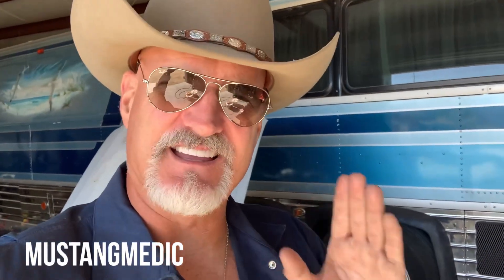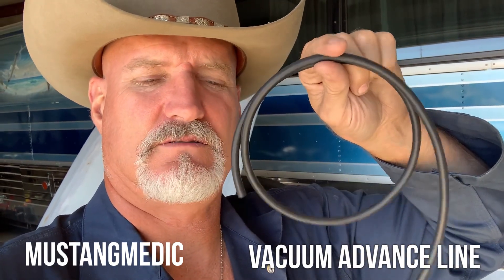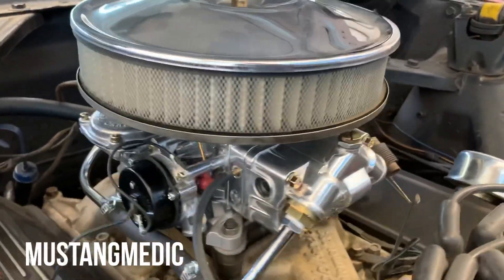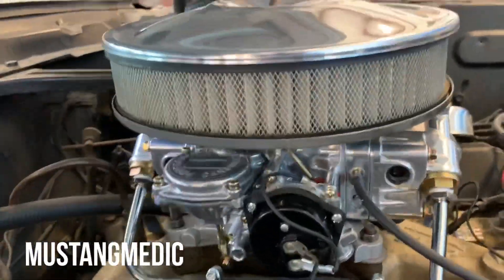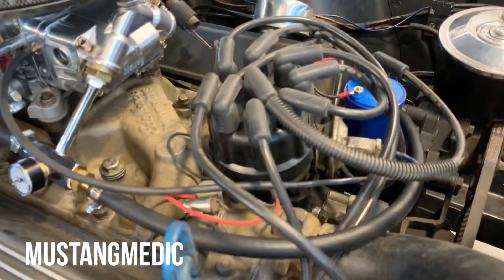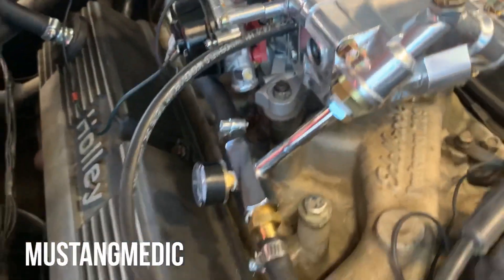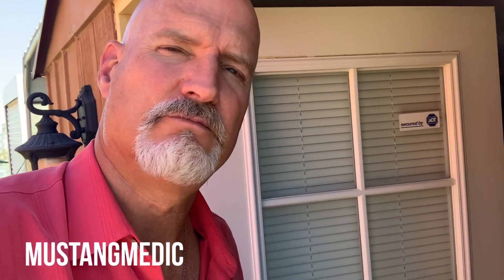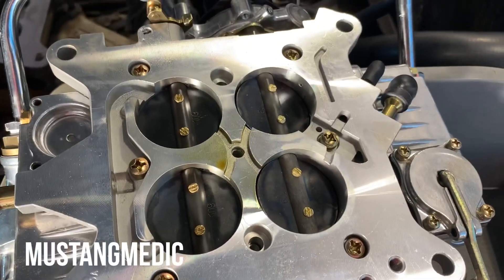Day 10 Part 1 Carburetor issues on the 1965 Mustang Coupe epic Roadtrip 2020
Still in California on the 10th day.